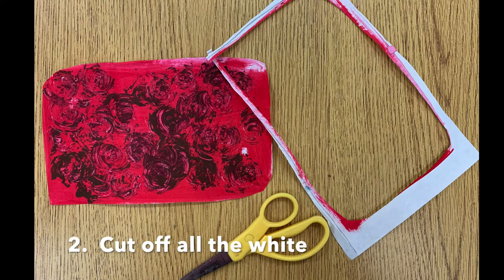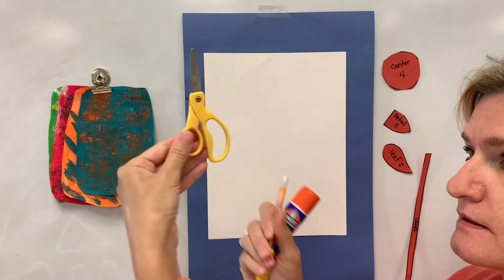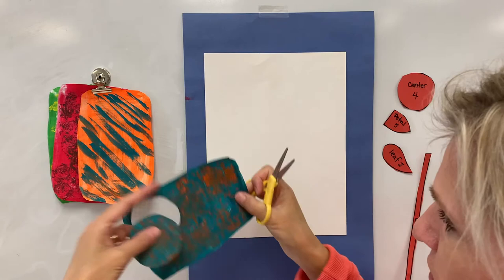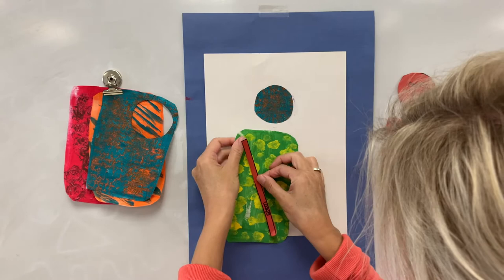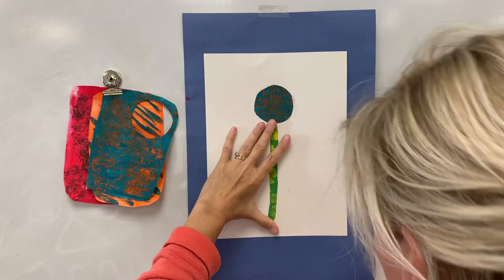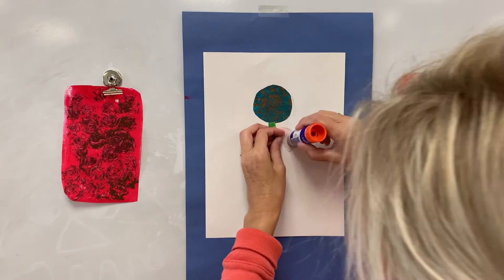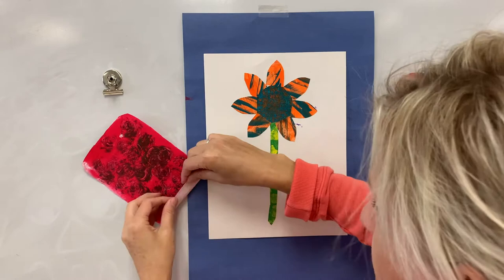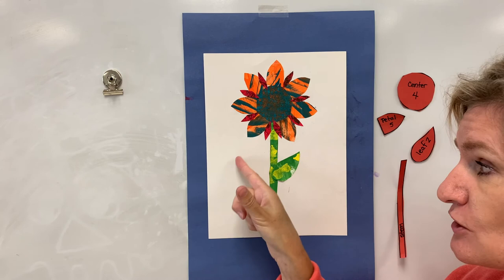Eric Carle Inspired Art - Part 2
In this video we make flowers from the papers we painted in part 1!

And don't forget to click at the end for a way to use the leftover paper!